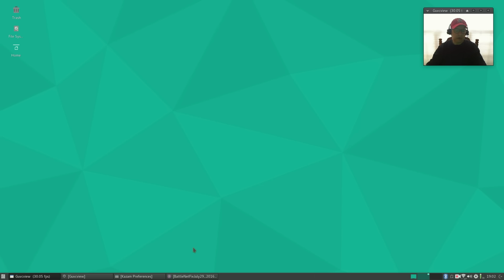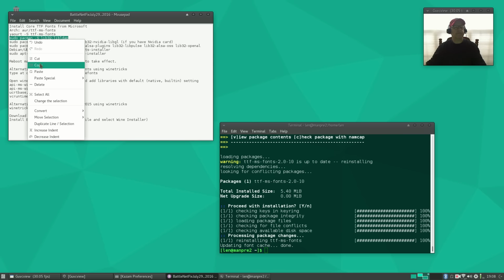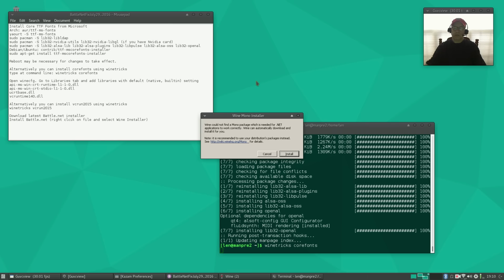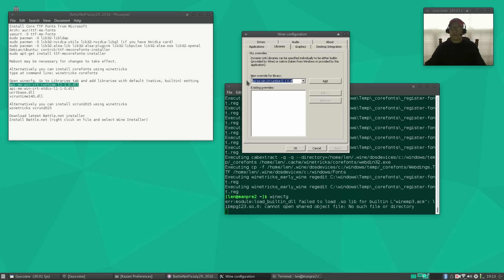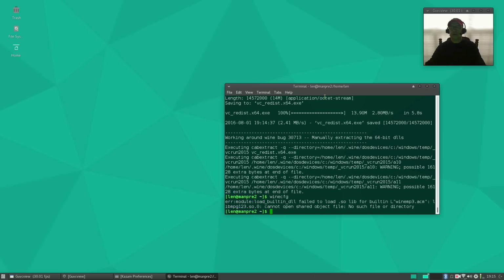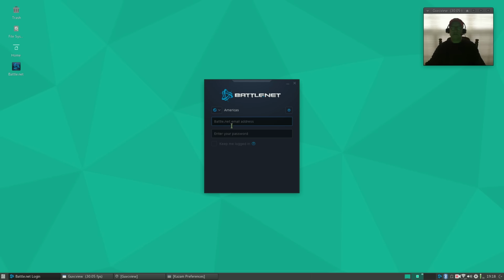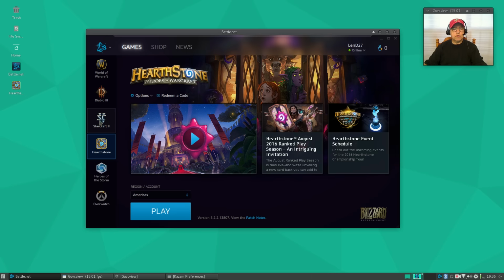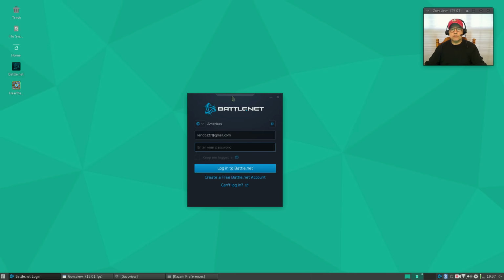Battle.Net Linux Fix - Aug 1 2016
In this video I walk you through the steps involved in fixing your Battle.Net in Linux after the latest Blizzard update. Hope you enjoy!

Here are the show notes:
Install wine and winetricks
Arch: sudo pacman -S wine winetricks
Ubuntu/Debian: sudo apt-get install wine winetricks

Install Core TTF Fonts from Microsoft
Arch:
yaourt -S ttf-ms-fonts

Debian/Ubuntu:
sudo apt-get install ttf-mscorefonts-installer

Extra audio and video files to install if you are using Arch or Manjaro:
sudo pacman -S lib32-libldap
sudo pacman -S lib32-nvidia-utils lib32-nvidia-libgl (if you have Nvidia card)
sudo pacman -S lib32-alsa-lib lib32-alsa-plugins lib32-libpulse lib32-alsa-oss lib32-openal

NOTE: Reboot may be necessary for changes to take effect.

Alternatively you can install corefonts using winetricks:

type at command line:
winetricks corefonts

Then type at command line:
winetricks vcrun2015

Alternatively you can add the libraries individually to wine:

Open winecfg. Go to Libraries tab and add libraries with default (native, builtin) setting
api-ms-win-crt-runtime-l1-1-0.dll
api-ms-win-crt-stdio-l1-1-0.dll
ucrtbase.dll
vcruntime140.dll

Right click on downloaded file and select install using Wine File Installer